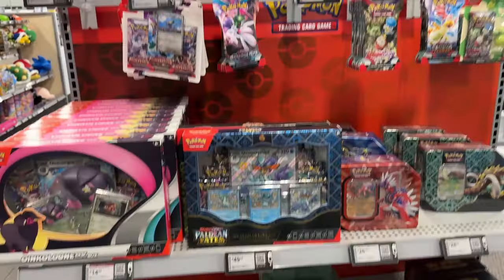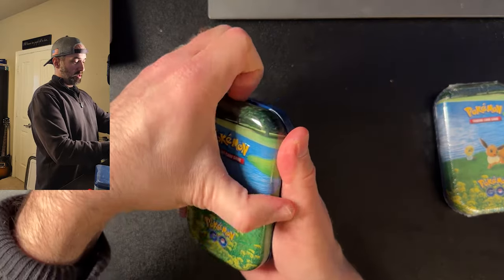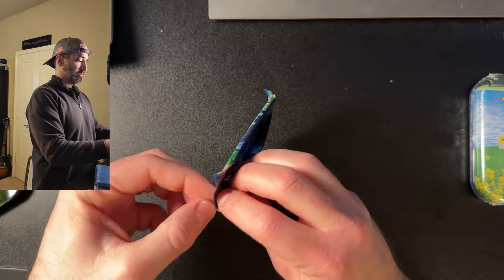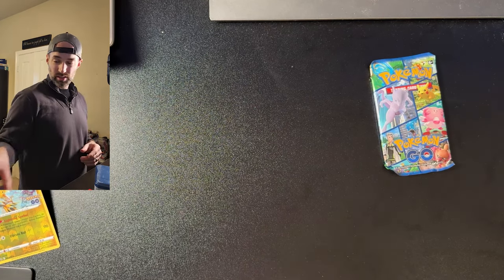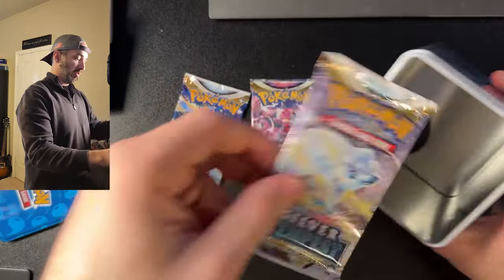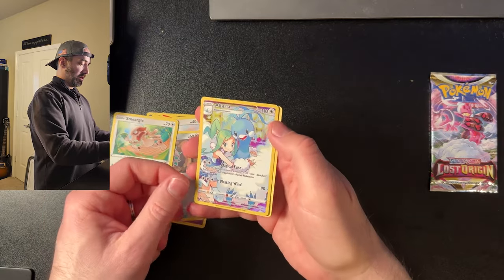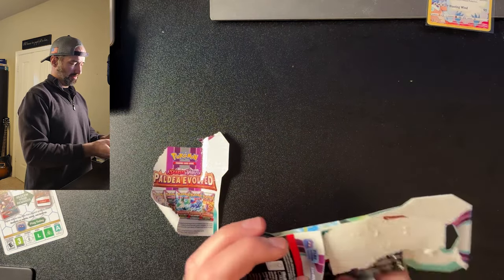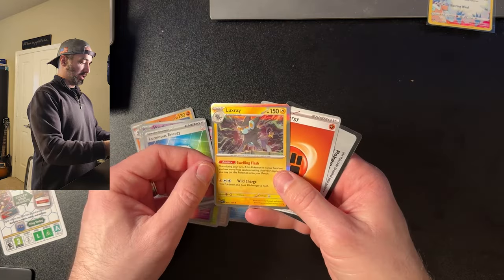$40 Pokemon Card Best Buy Haul + Bulbasaur Giveaway!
Today we are opening my Best Buy Pokemon Haul and also giving away a bulbasaur best buy promo card.